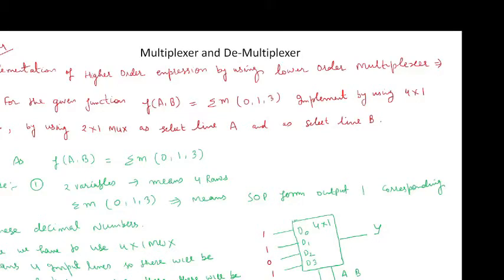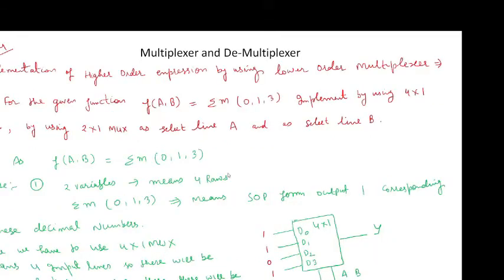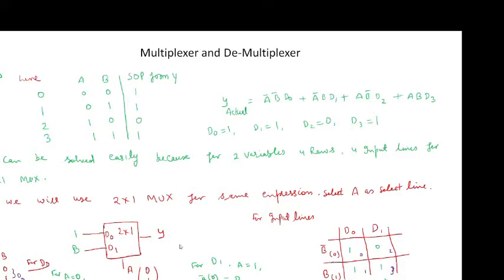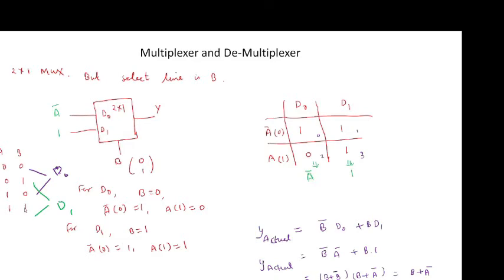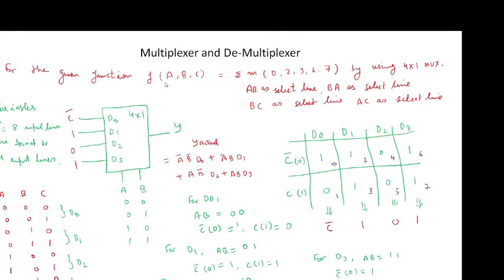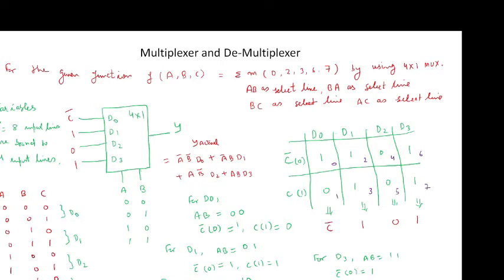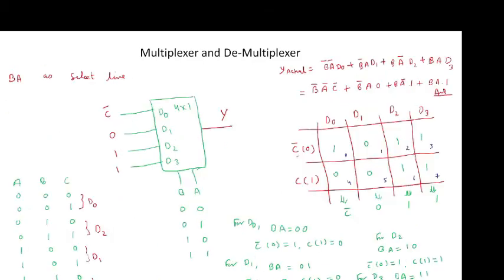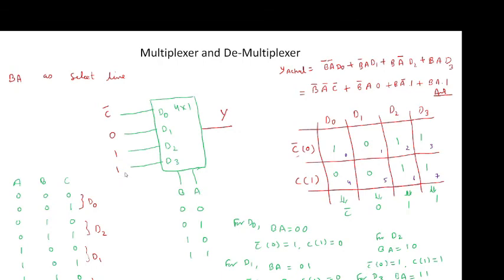Multiplexer and De-Multiplexer